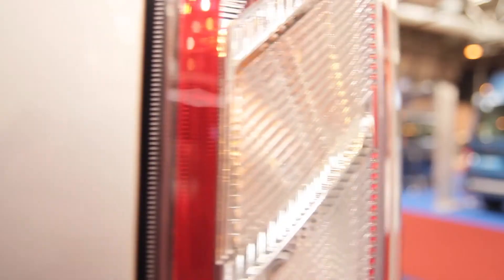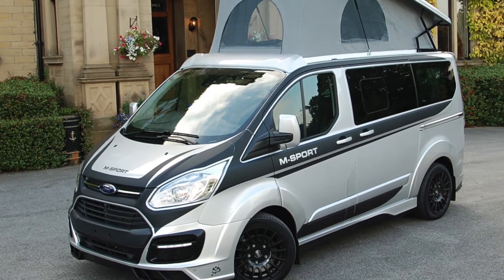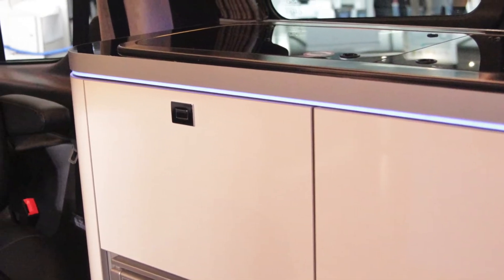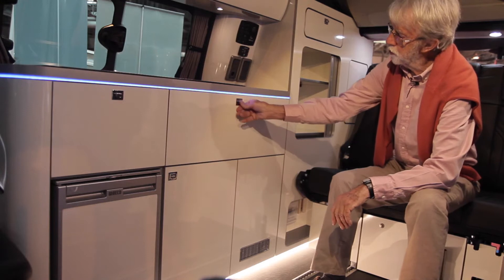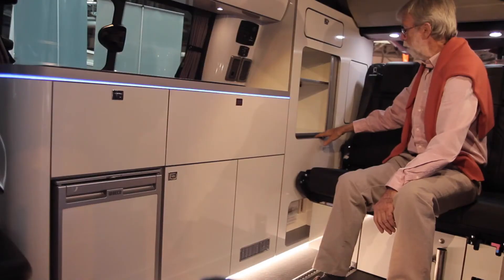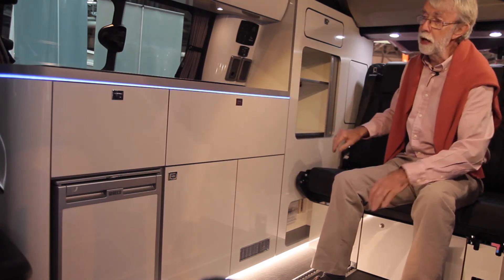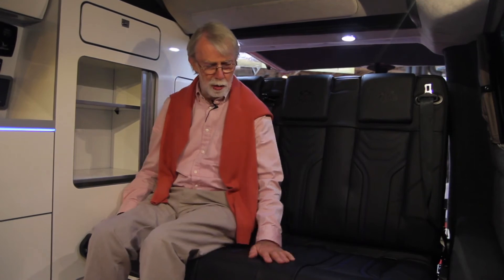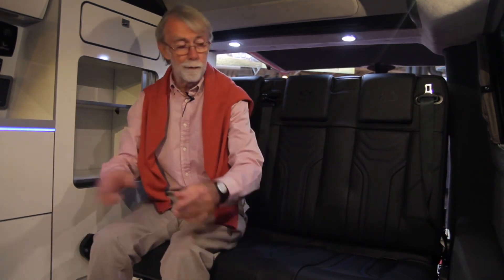Ford Terrier M Sport HD